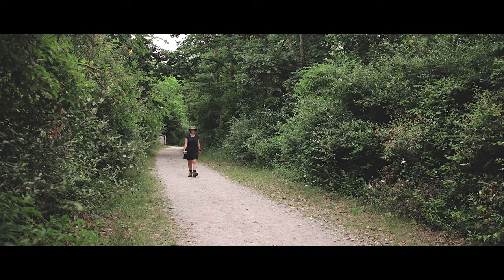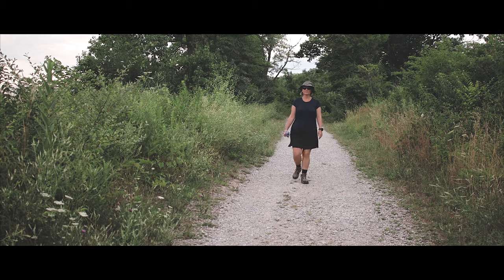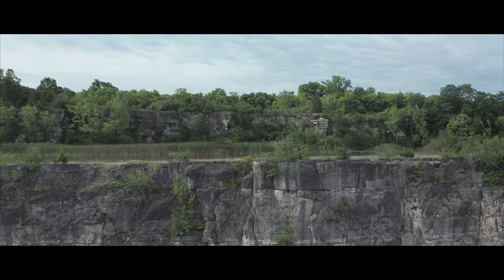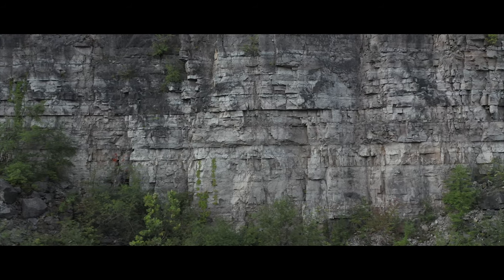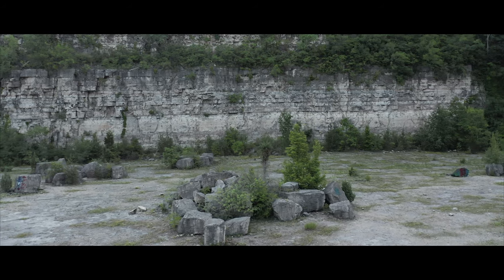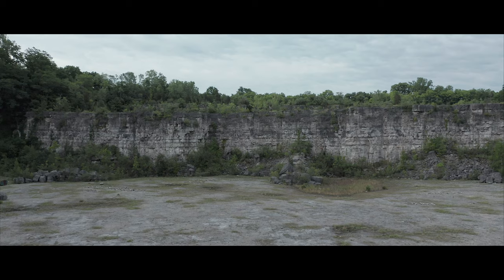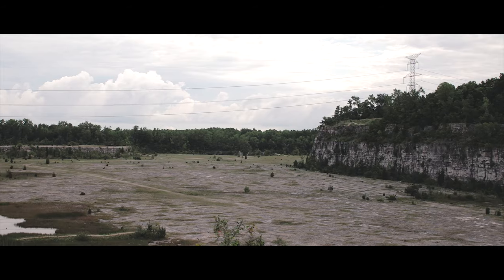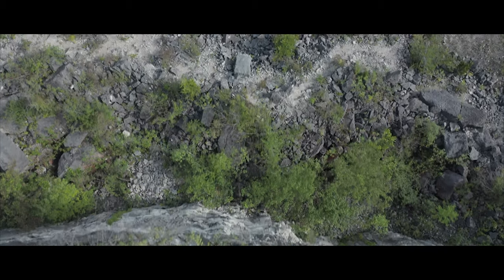Castalia Quarry - Top Ohio Hiking Adventures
Join us as we explore Castalia Quarry on our top ohio hiking adventures.  As part of our ongoing Great Lakes series, we're searching for top hiking adventures in Ohio along Lake Erie.

About 20 minutes south of Lake Erie, the Castalia Quarry Metropark is a unique hiking opportunity in Ohio.  The Quarry Rim Trail is about a 45 minute walk covering 2 miles with moderate grades and a hard walking surface.  You can also experience the expansive quarry stone base.  A great place to take photos.

Address:
Castalia Quarry Metropark
8404 SR 101 Castalia, Ohio 44824

To read more about the Quarry's history, location and maps